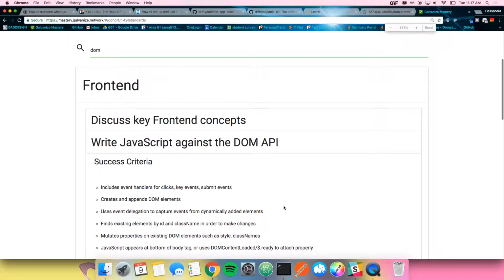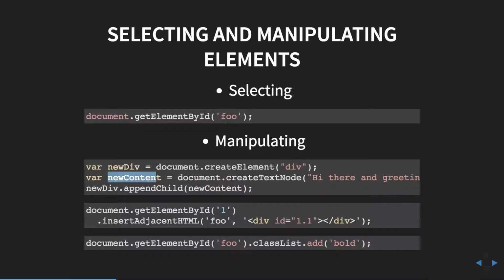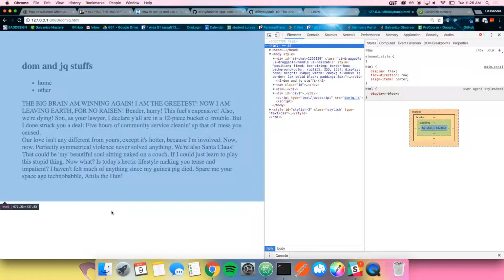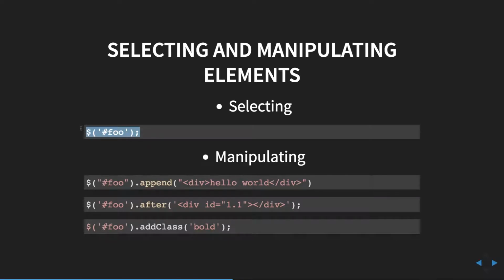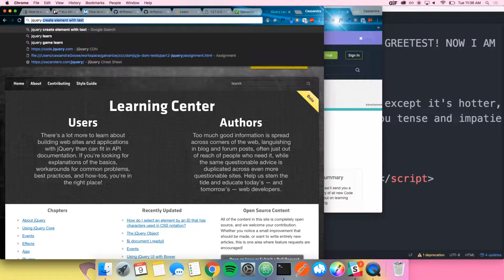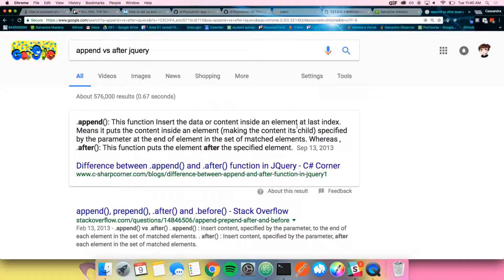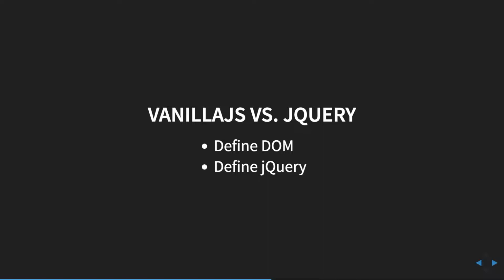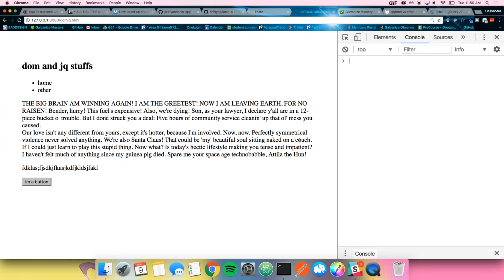DOM & jQuery Breakout 05/09